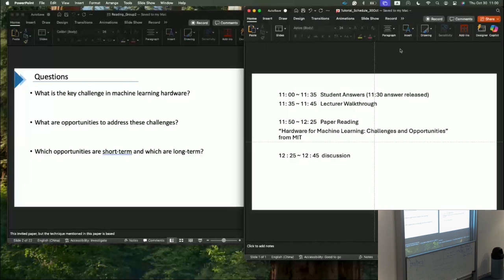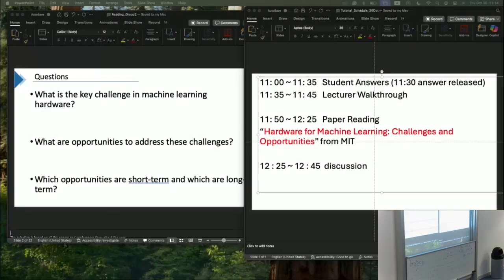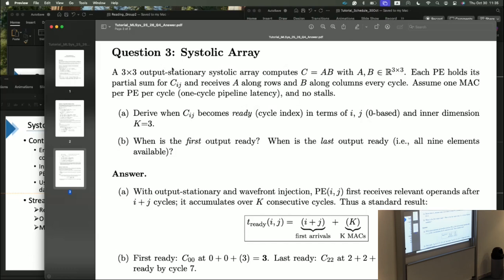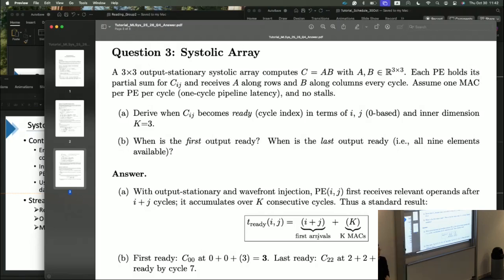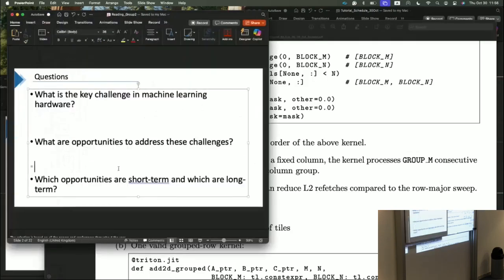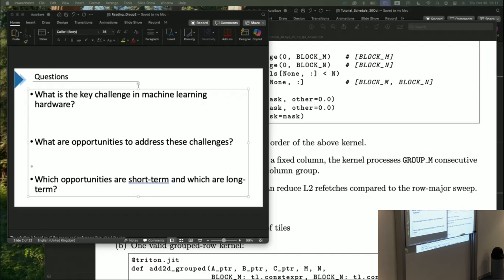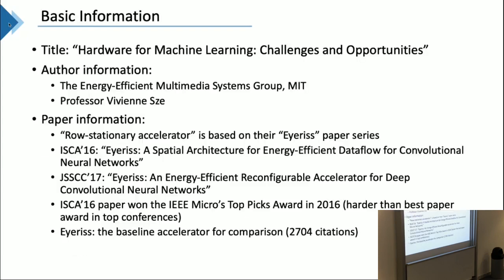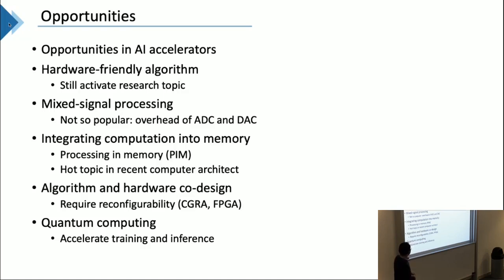CO COMP70114 - Machine Learning Systems and Hardware HXLY-01-145 2025-10-30_default.mp4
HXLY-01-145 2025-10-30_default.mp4